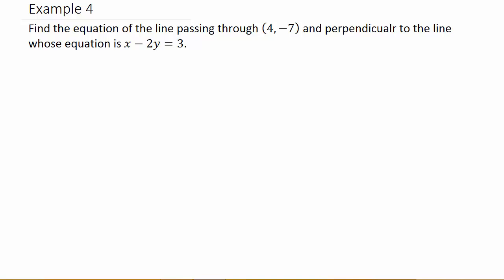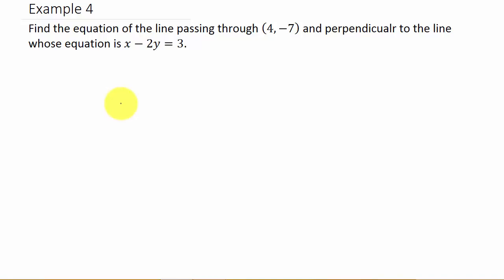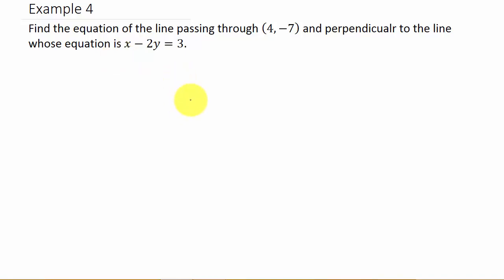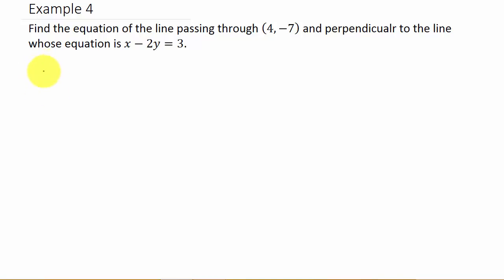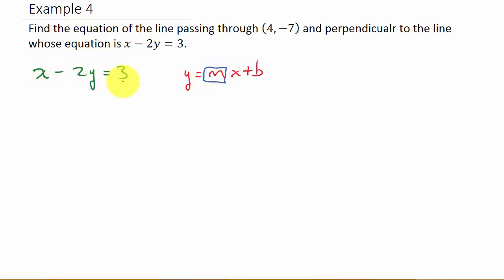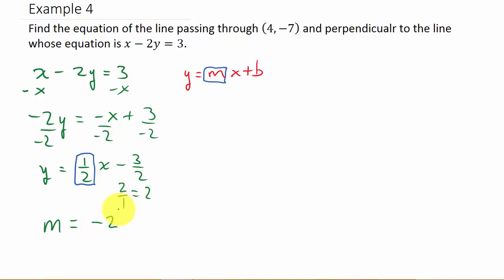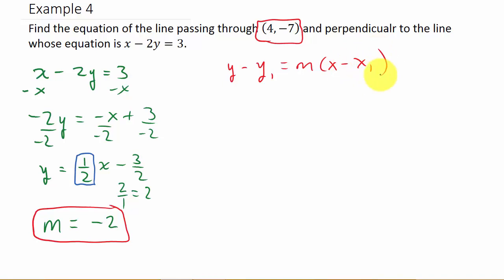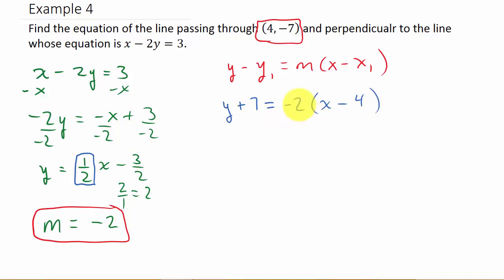Finding Equation Of A Line Passing Through a Point and Perpendicular to a Line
This video shows how to find the equation of a line passing through a point a perpendicular to another line.